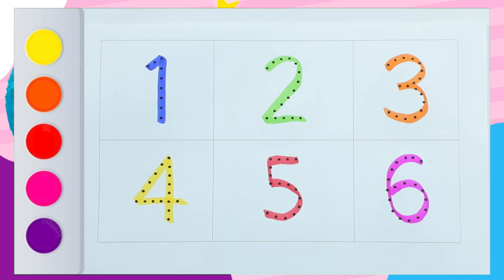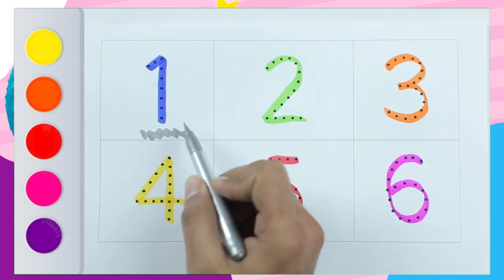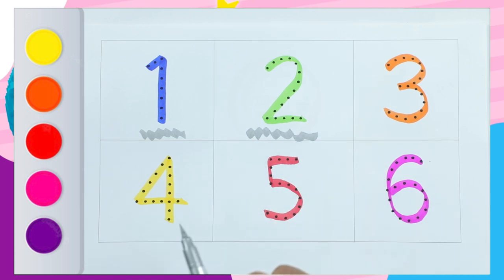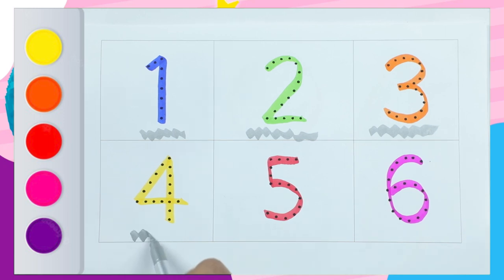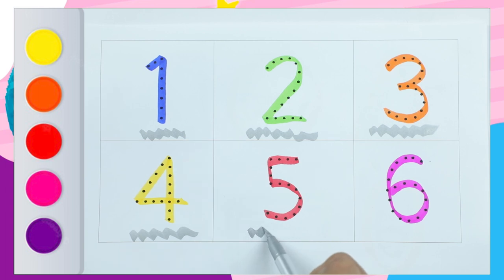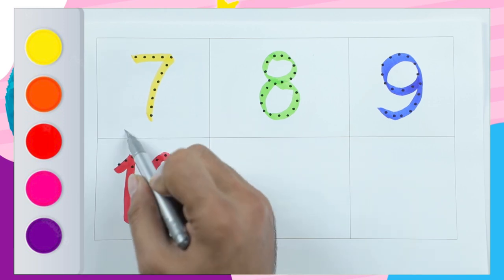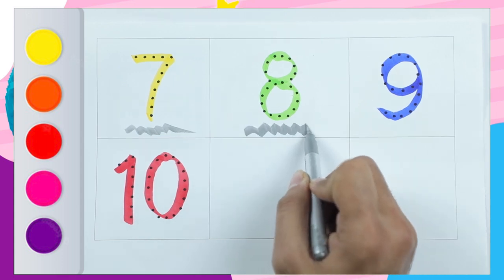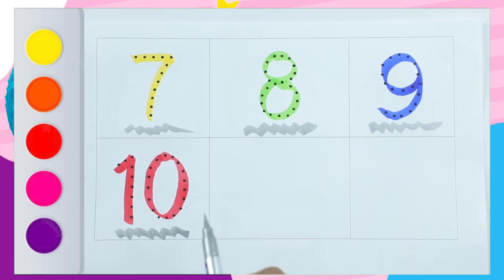counting number learning video | number sustem